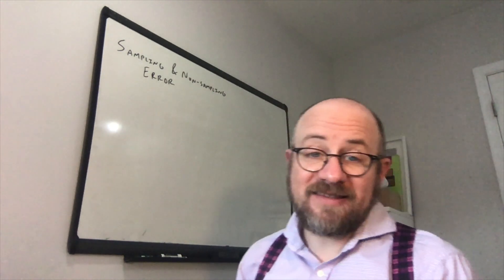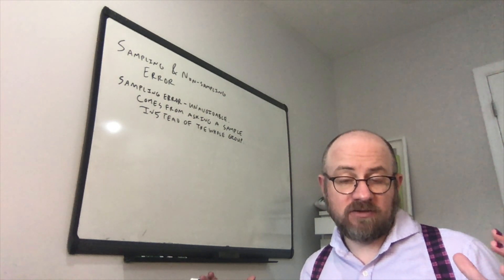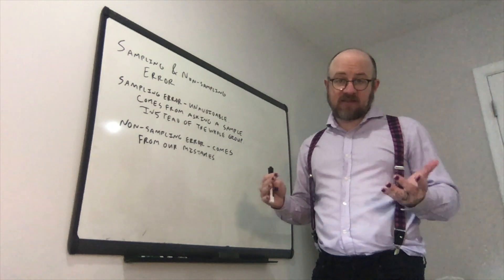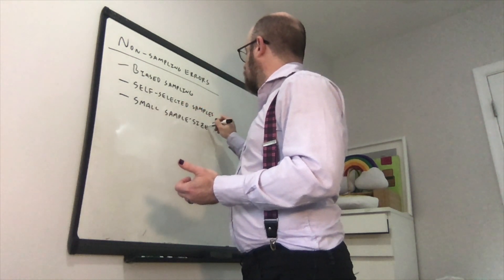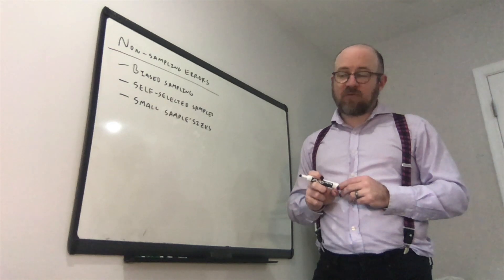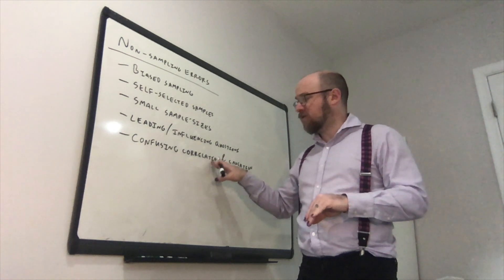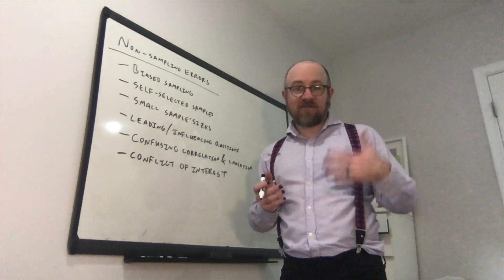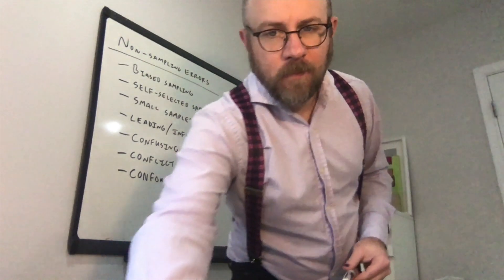Sampling and Nonsampling Error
This video describes the difference between sampling & nonsampling error and goes into some of the details about what causes non-sampling error.